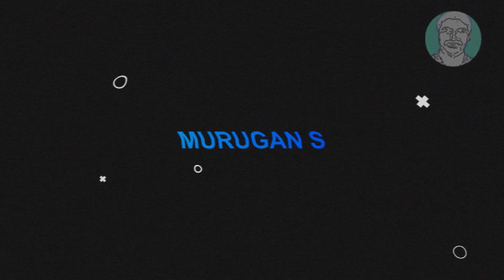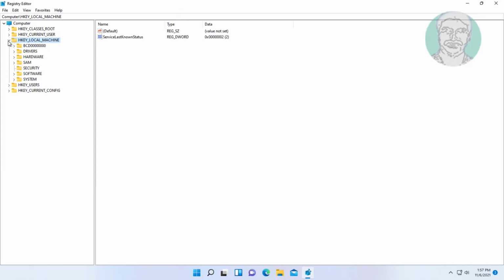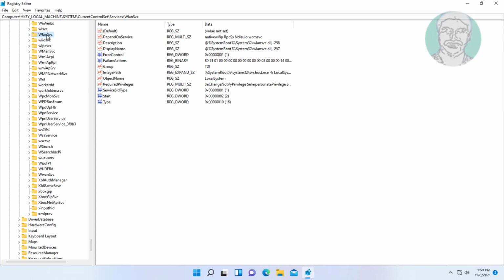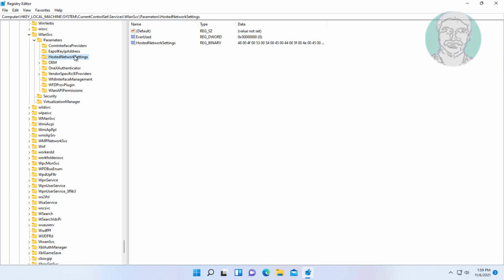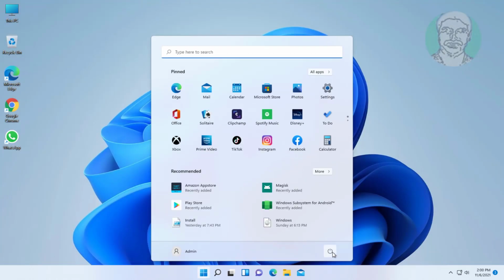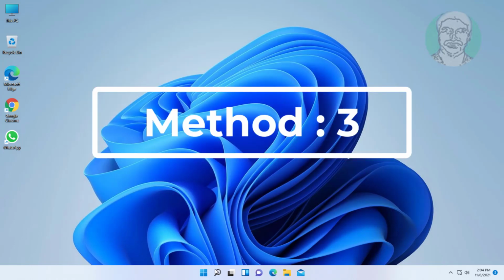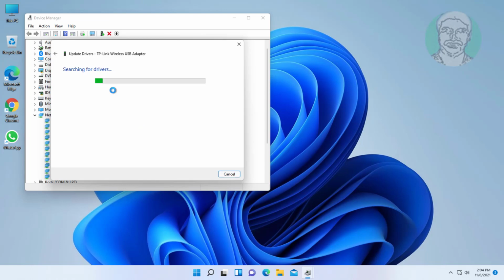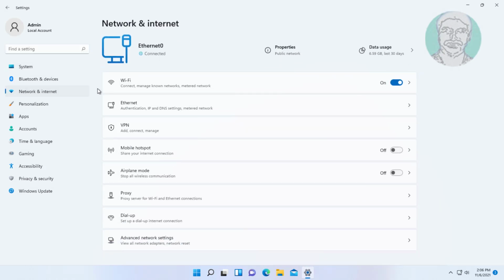Fix Windows 11 Mobile Hotspot Not Working (Solved)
This Tutorial Helps to Fix Windows 11 Mobile Hotspot Not Working (Solved)

00:00 Intro
00:09 Method 1 - Remove Hosted Network Settings in Registry
02:09 Method 2 - Disable Internet Connection Sharing
02:41 Method 3 - Update Wifi Adapter Driver
03:27 Method 4 - Turn on Wifi Adapter
03:47 Closing